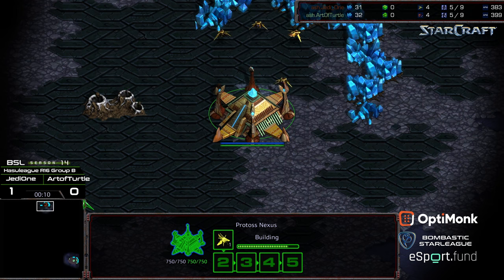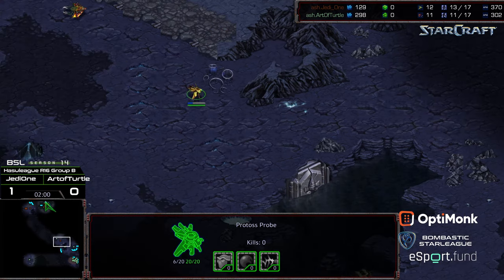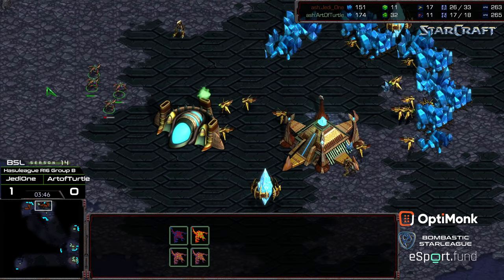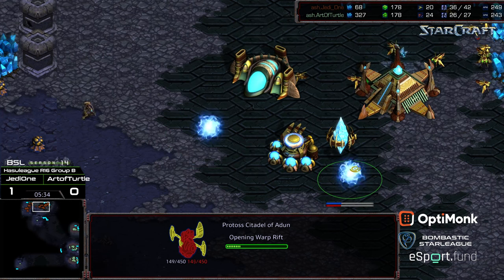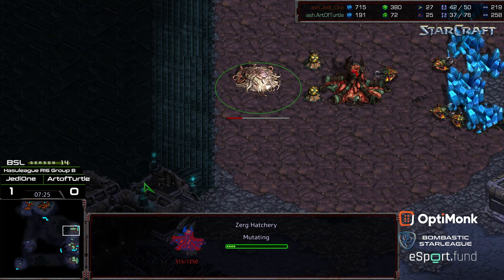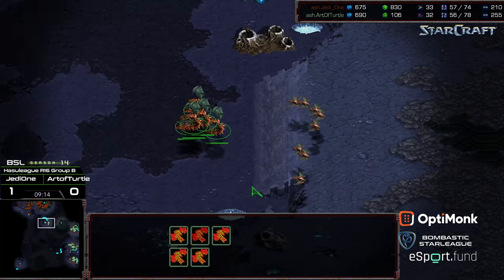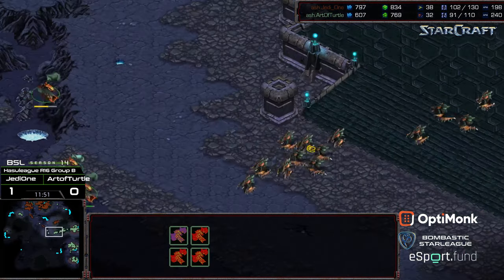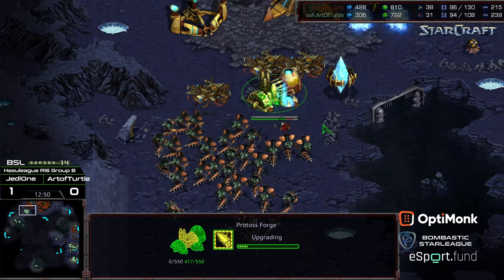BSL 14 Hasuleague R16 Group B Winners game 2